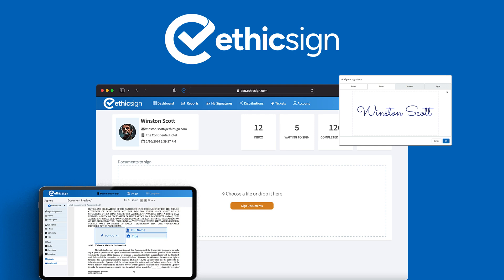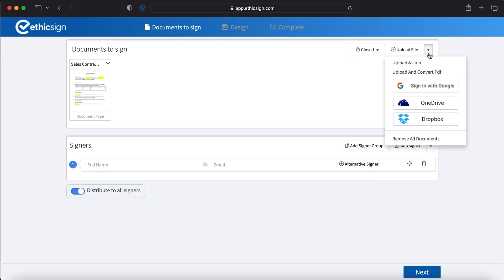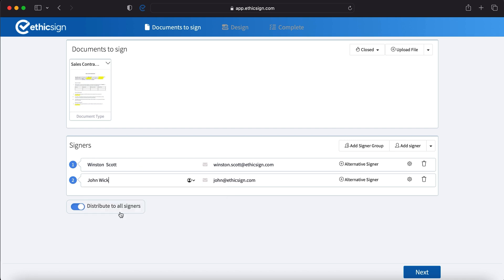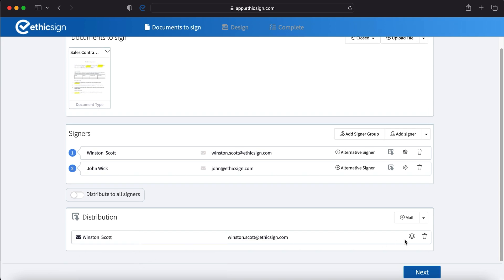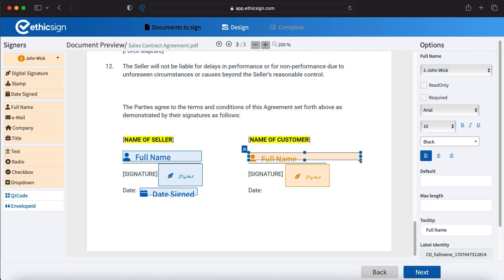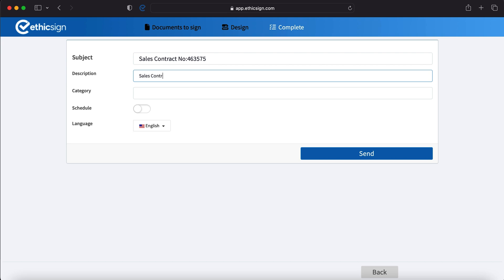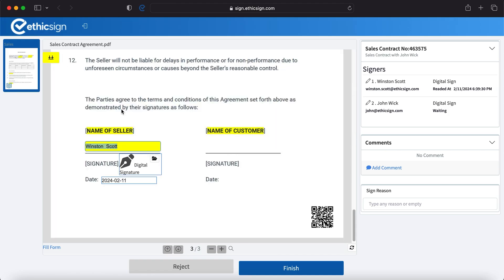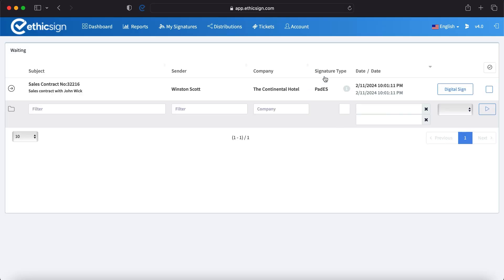Send, Sign, and Organize Digital Contracts with Ethicsign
Ethicsign is a document signing platform with flexible options to collect, manage, and secure signatures in bulk.

Trying to chase down all the signatures you need to run a business shouldn’t feel like a game of cat and mouse. (“Now I know what Jerry put Tom through.”)

And if disorganized email chains weren’t bad enough, you still have to deal with the chaos of downloading and storing signed documents on your devices.

What if there was a platform that made it super easy to collect signatures and then keep all your documents in shipshape?

Jump into Ethicsign.